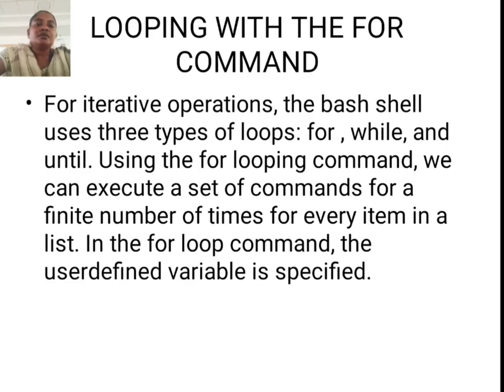LCS : LINUX AND SHELL PROGRAMMING | Mrs. S. GOKILAPRIYA | Computer Science